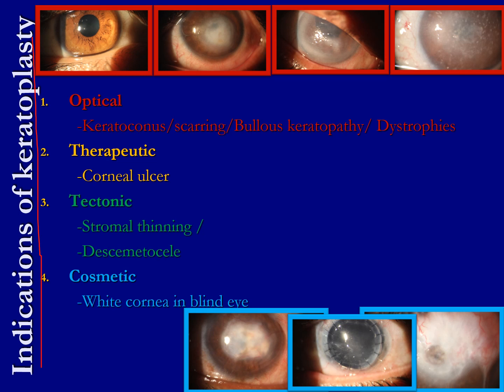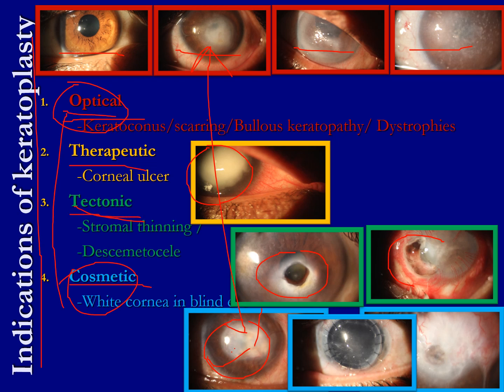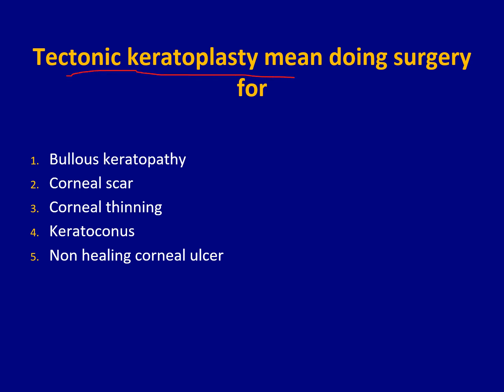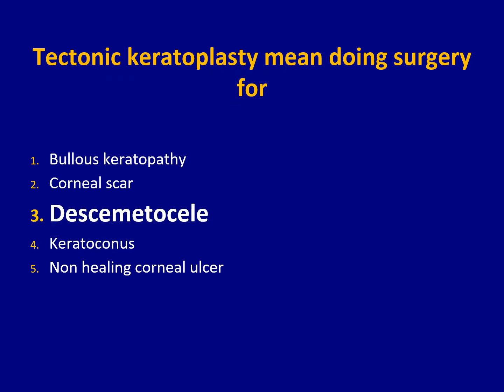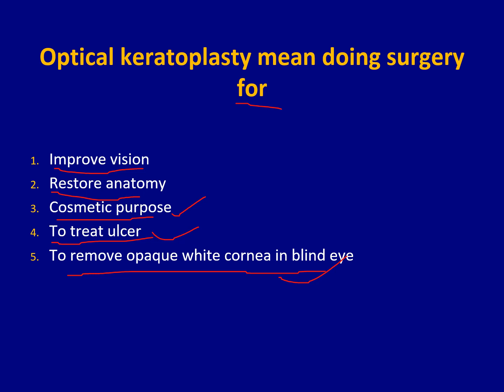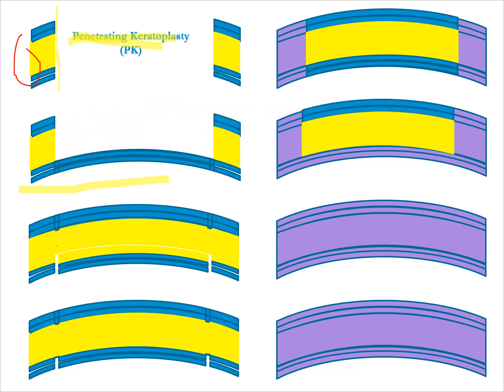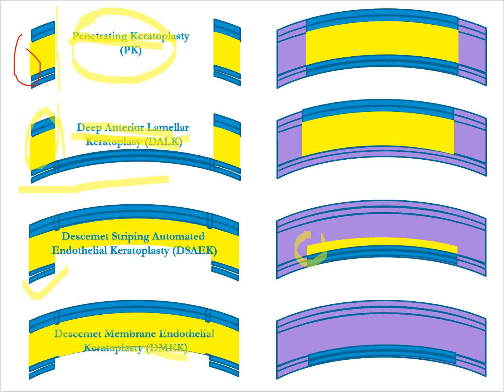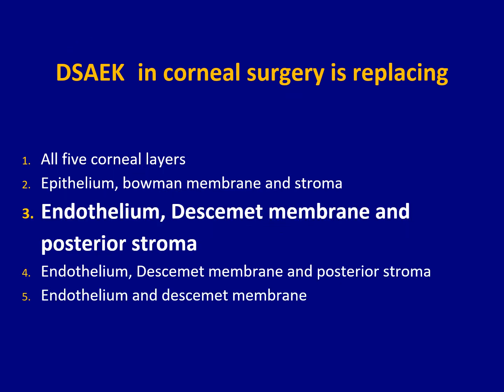VMCQ 7.5 cornea 5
cornea MCQs for undergraduates mainly about keratoplsty